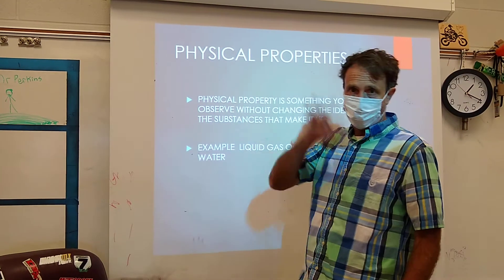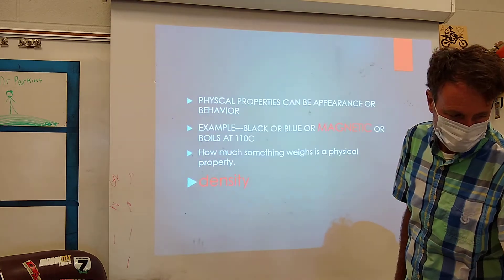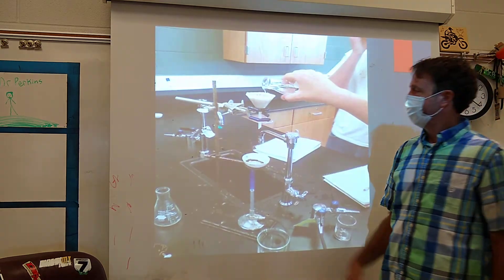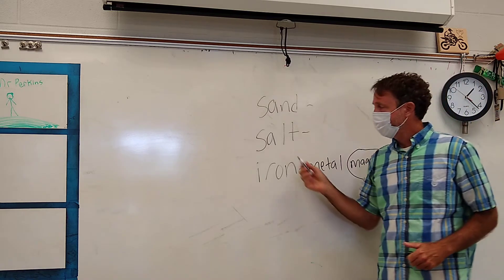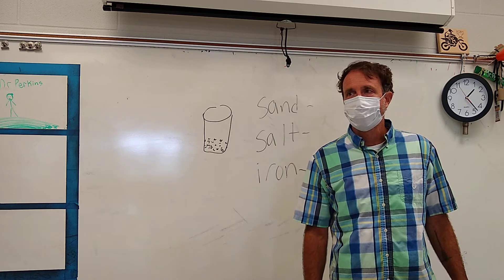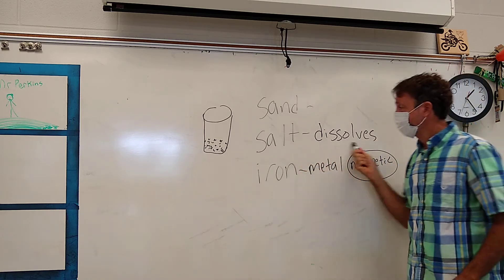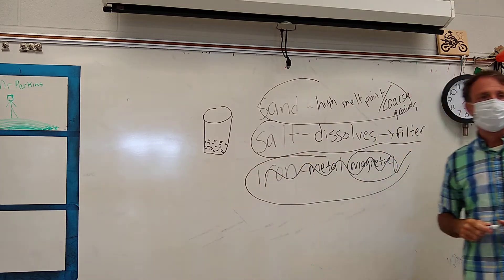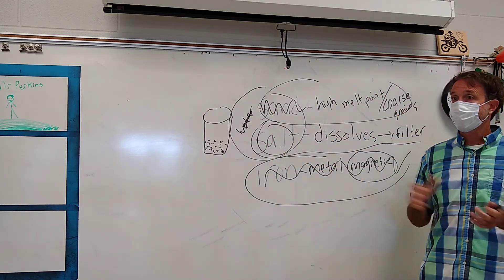Separating a Mixture Physical Properties